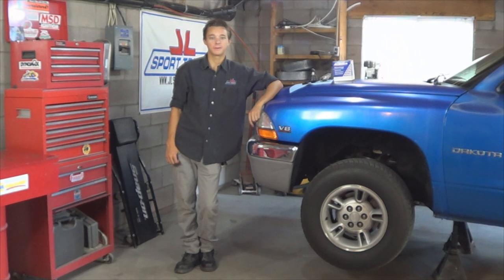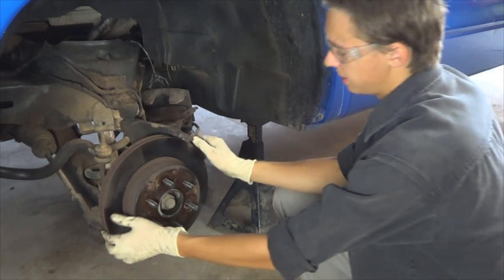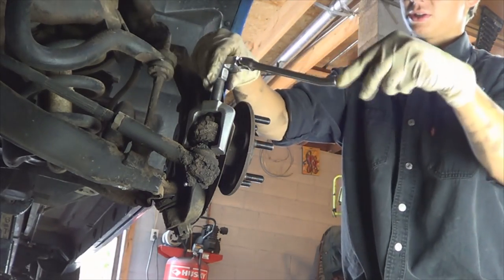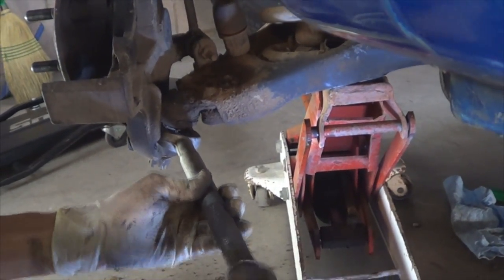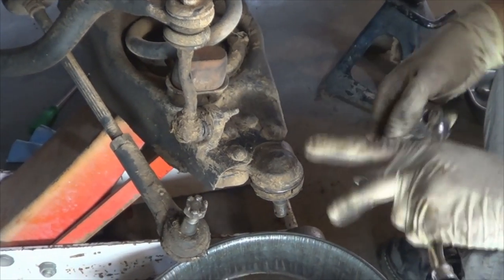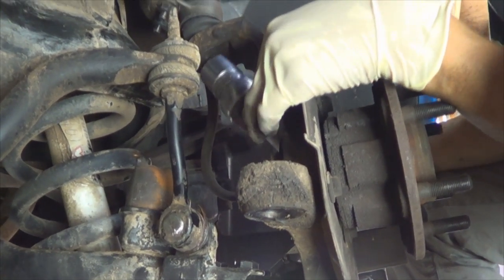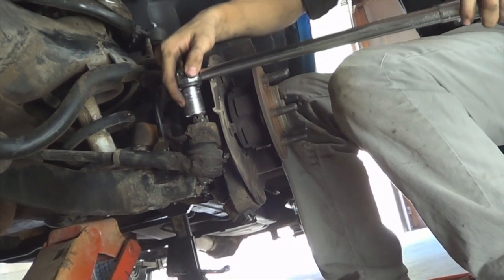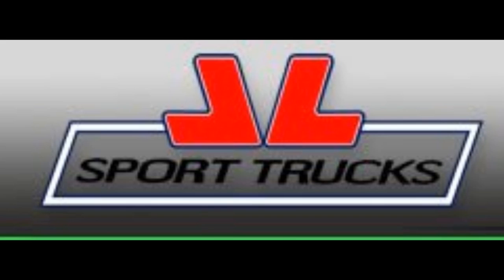How to Replace Factory Riveted Upper and Lower Ball Joints on Dodge Dakota 2wd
This video explains how to replace the Factory Riveted Upper and Lower Ball Joints in 1997 to 1999 Dodge Dakota 2wd. These steps can also be used as a general guideline when replacing the ball joints for 2wd Dodge Dakotas built during different years.